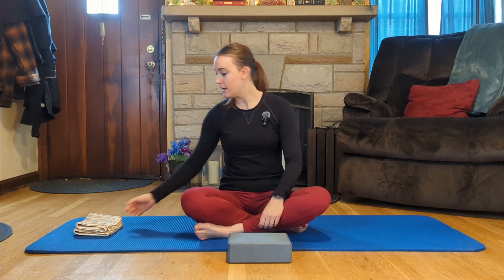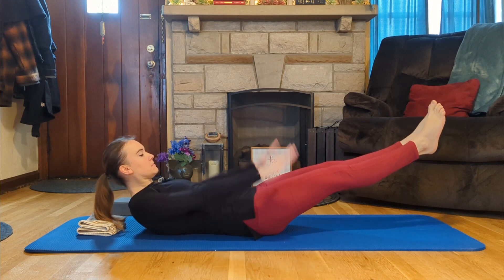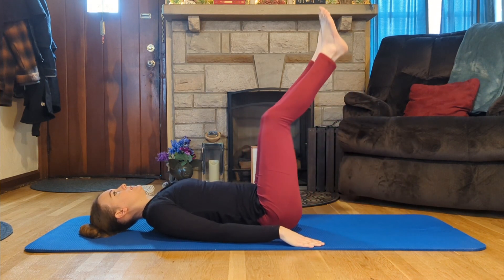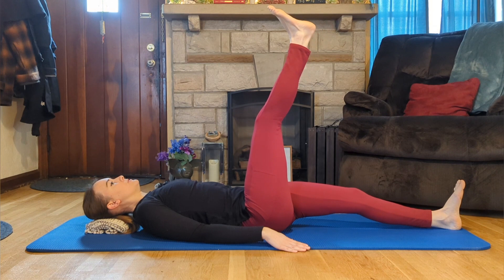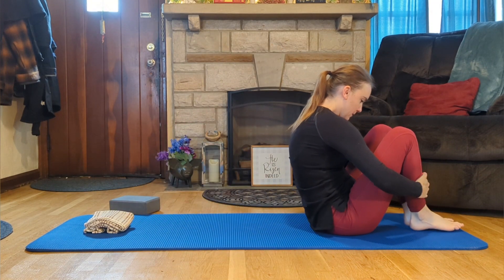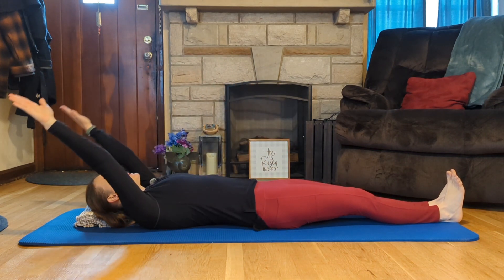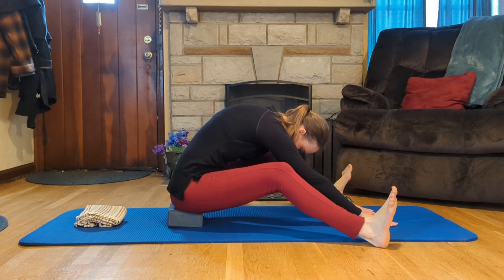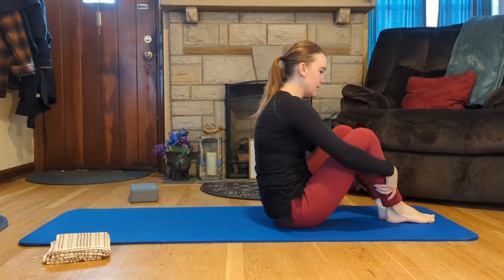March Matness Mini Mat Workout: Week One//Pilates Mat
Join me for the first 9 pilates mat exercises celebrating March Matness!